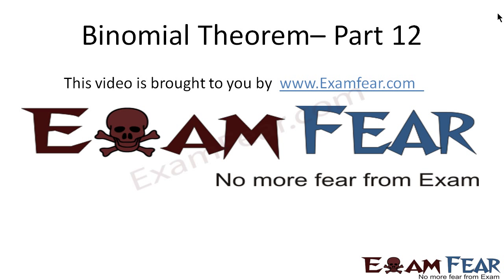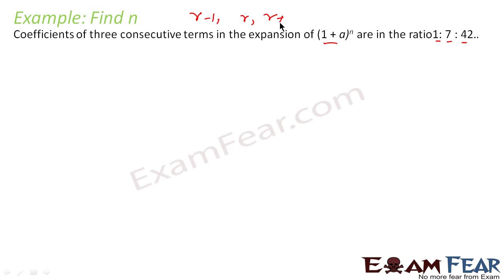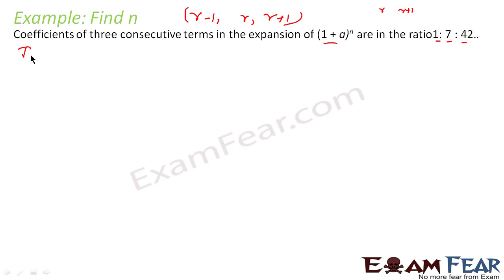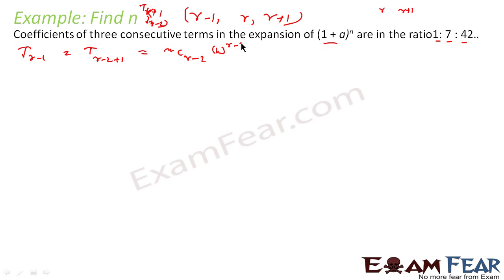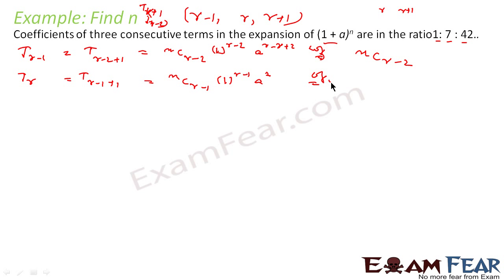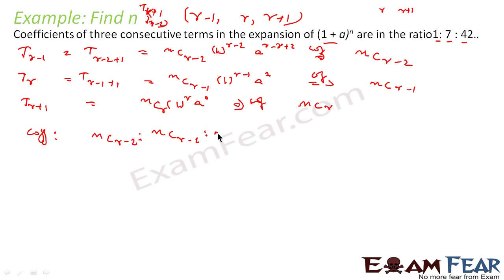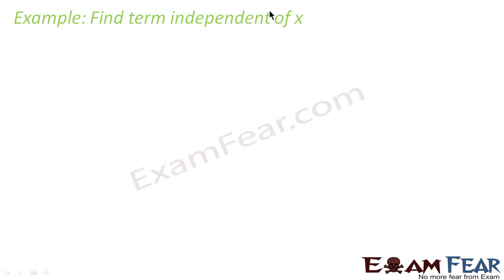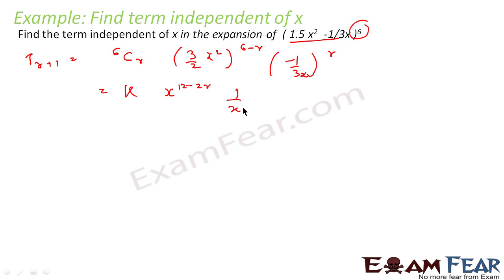Maths Binomial Theorem part 12 (Examples) CBSE Class X1